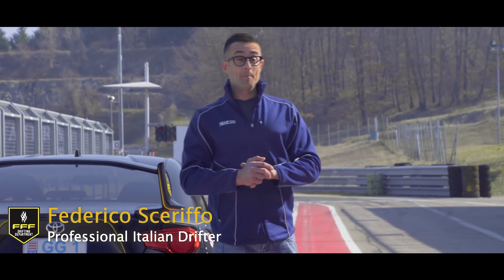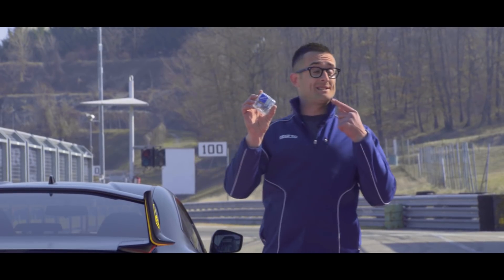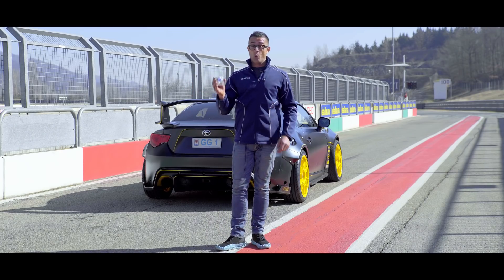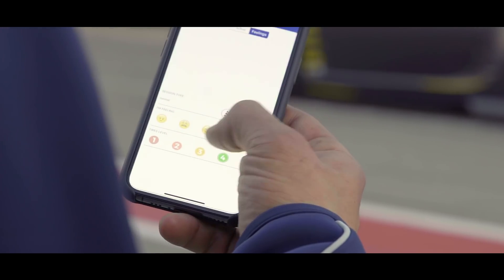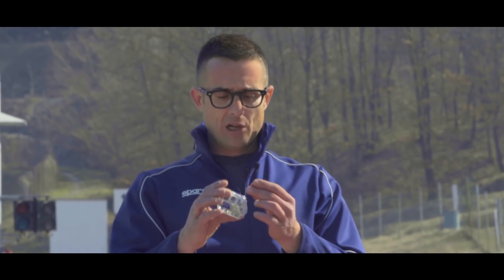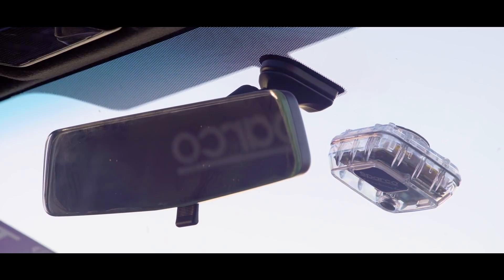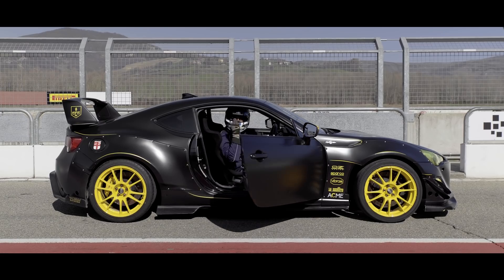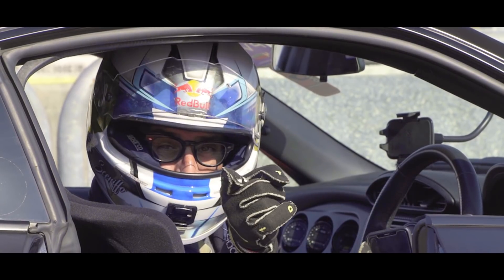SPARCO "INSTALL IT & TRY IT" Episode 4: TRACKMATE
Sparco launches a new tool to better face Track Days.

SparcoTrackmate allows the most relevant data to be tracked during laps, communicating via Wi-Fi/BLTE with the related control unit (the size of a GoPro, waterproof and impact-resistant).

There are two modes of use:

OPEN ROAD MODE

-3D route on map

-maximum and average speed

-longitudinal and transverse acceleration

-total time

CLOSED TRACK MODE

-3D trajectory on map

-lap time

-best lap time

-ideal lap time

-split time

In the online library, all the main race tracks worldwide are available, with the possibility to create new ones using Google Maps cartography.

DRIVING ON AN OPEN ROAD

• Start recording and enjoy the drive

• At the end of the route, you can see your statistics. From the route on Google Maps to the maximum speed reached, the average speed and the longitudinal and transverse accelerations. You can also review the trajectory point by point.

DRIVING ON A CLOSED-TRACK

• GPS location lets you to automatically view the tracks closest to your location

•Can’t you find your track? Create it easily through the app in less than a minute.

• Live View : turn your device into an effective and colourful dashboard to see your lap times and deviations from the best lap time in real time

Once the data has been acquired, it will be possible to see the replay of the various laps with the indication of a coloured gradient showing the performance.

Share the results on social networks.